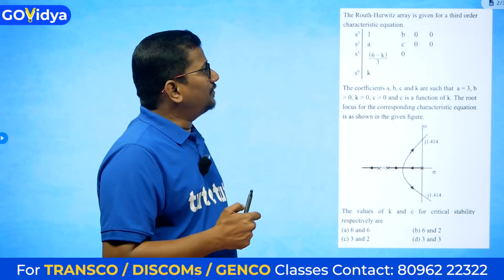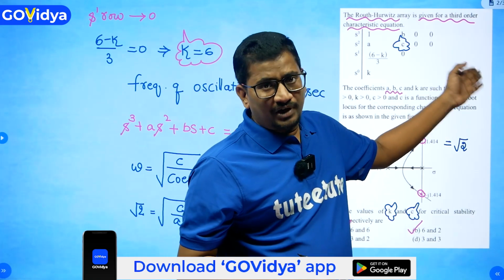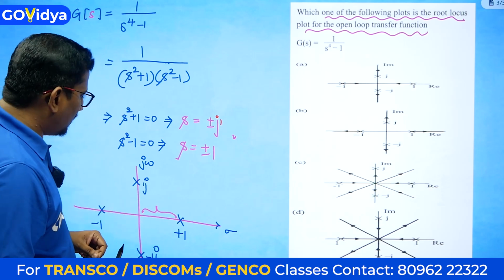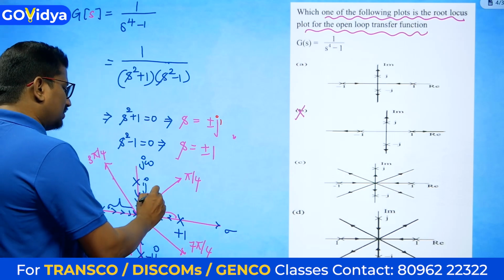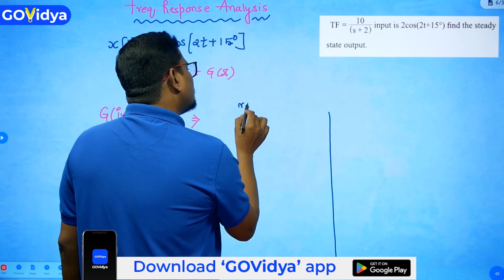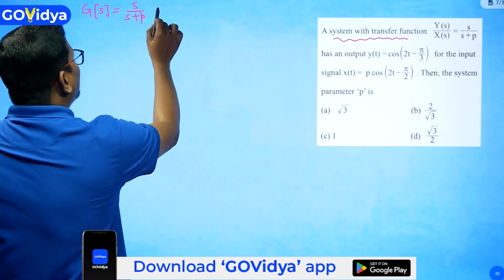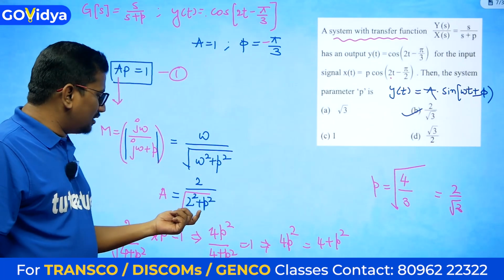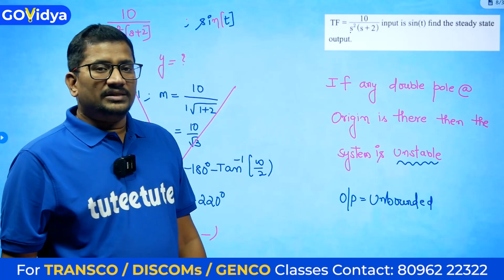TRANSCO | 1000 Important Questions | Control Systems Part_08 | EEE & ECE